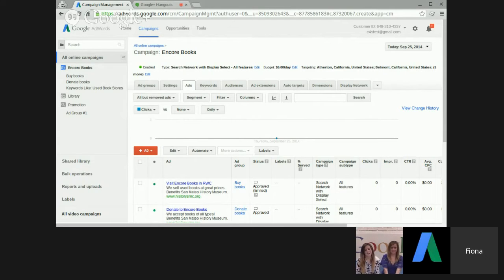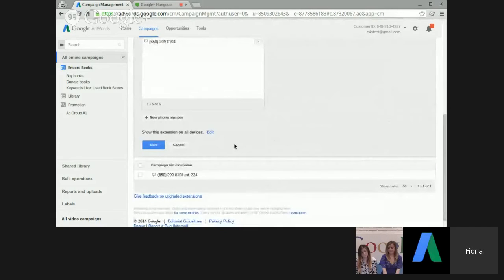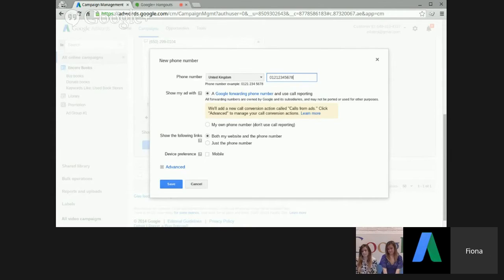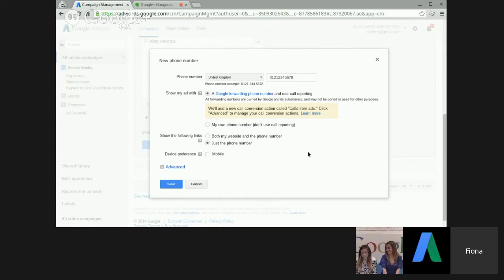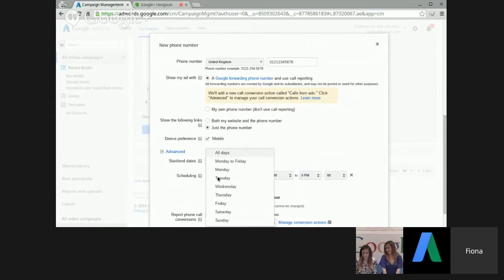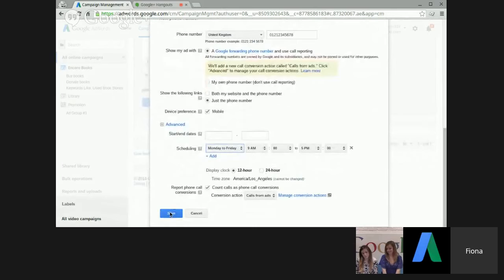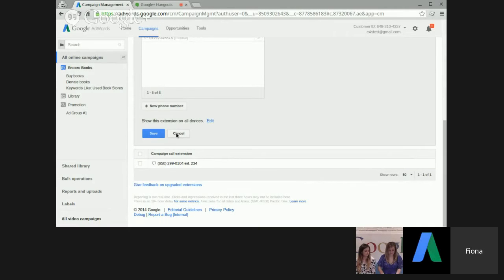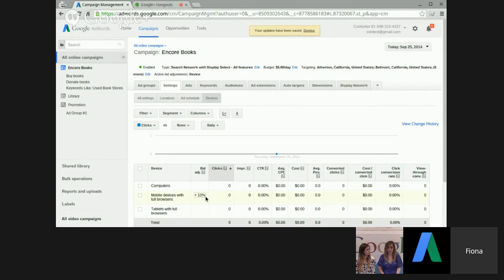Increasing Calls Part 2 Call Extensions and Mobile Bid Adjustments